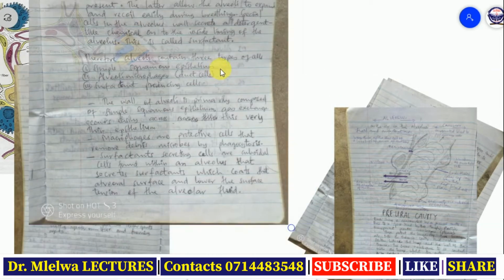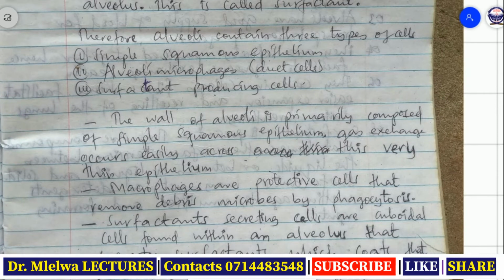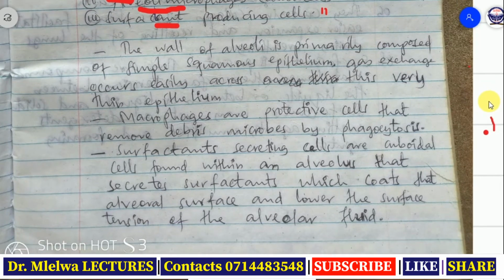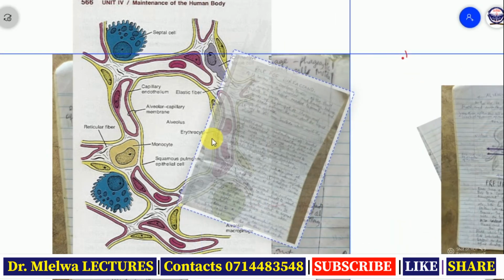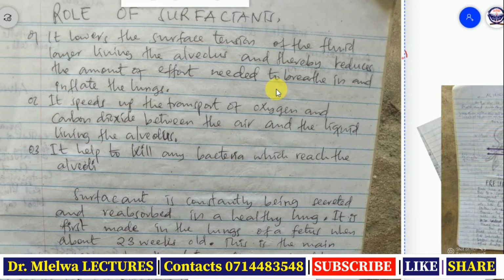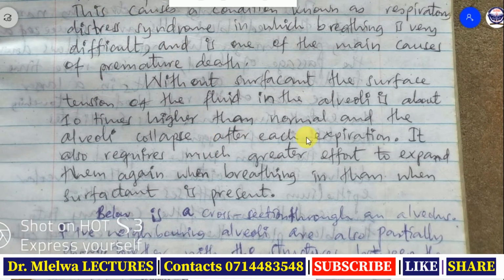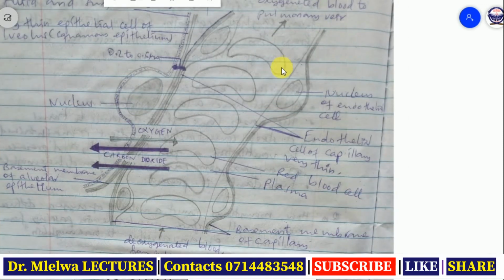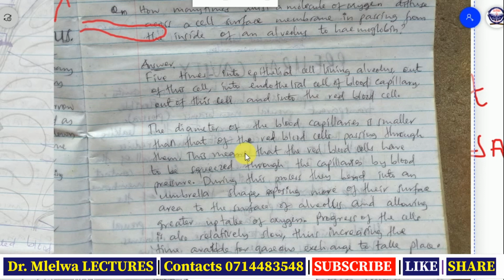Gaseous exchange and Respiration, 2020, session 5-Dr.Mlelwa